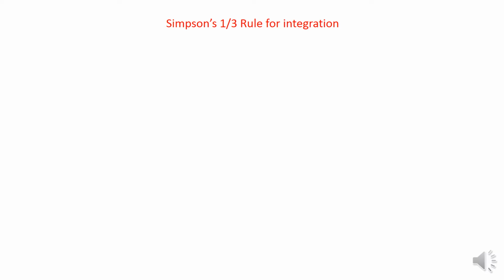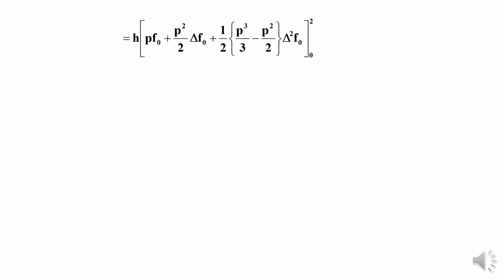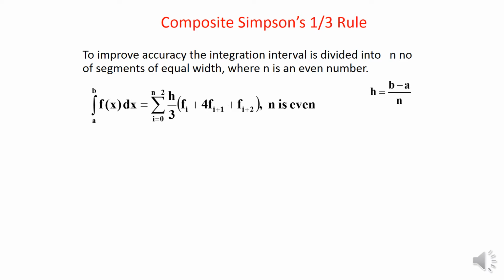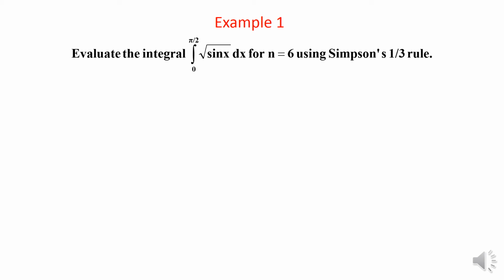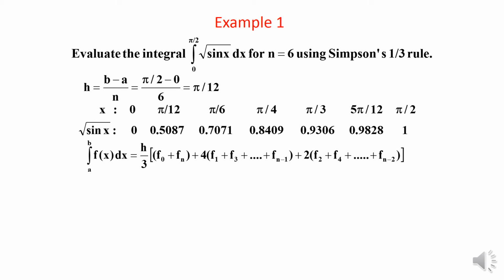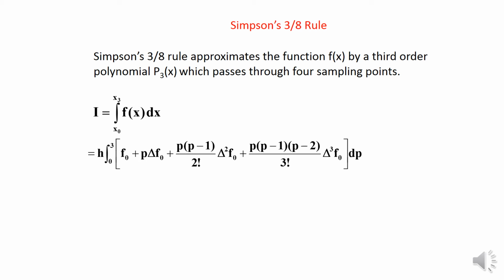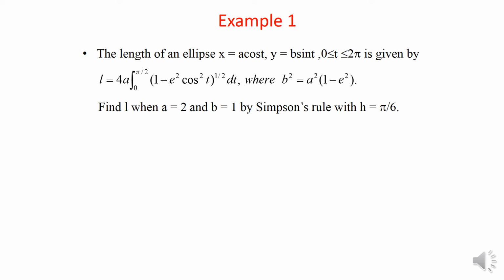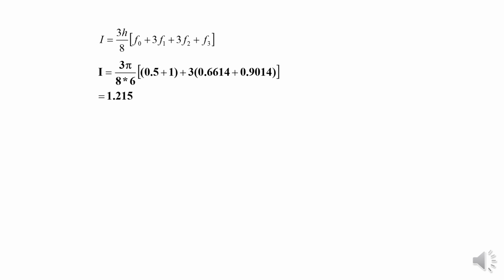Simpson's 1/3 and 3/8 rule for integration Numerical Analysis upsc cse Mathematics Optional Paper II